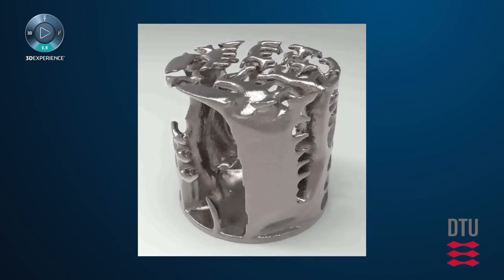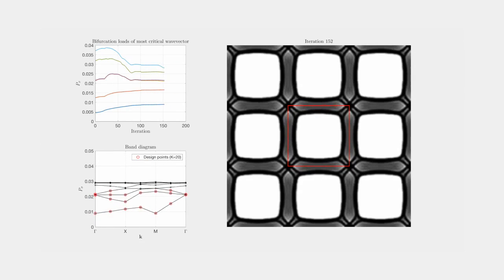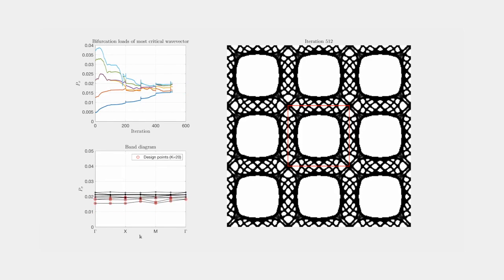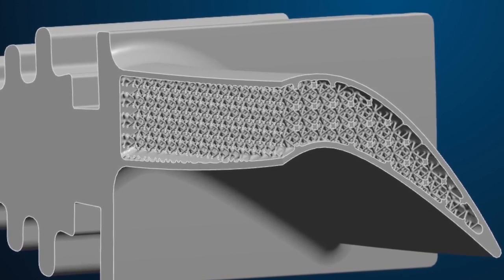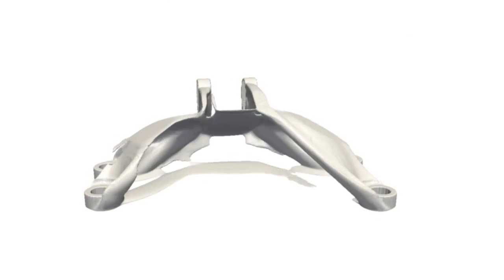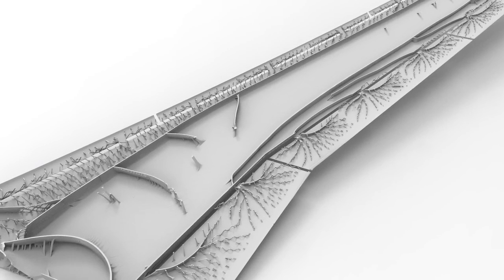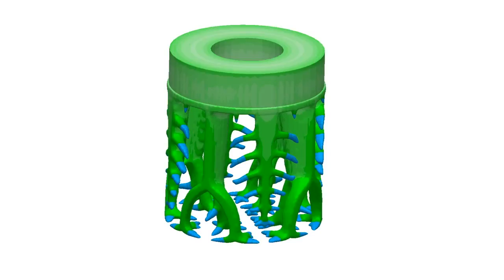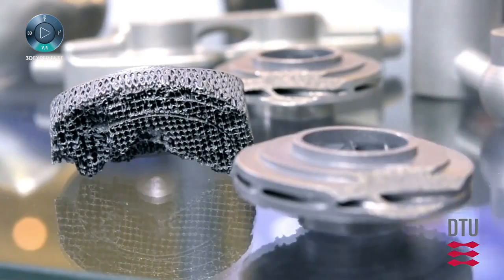Topology Optimization of Structures and Infill for Additive Manufacturing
This video shows Technical University of Denmark, DTU, with Ole Sigmund empasizing on the possibilities of Topology Optimization & Infill technologies for Additive Manufacturing